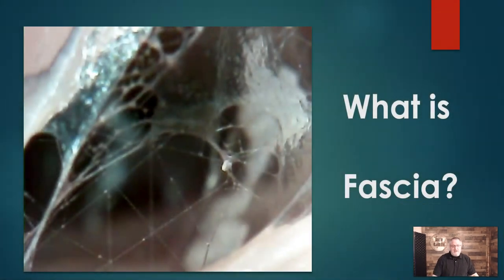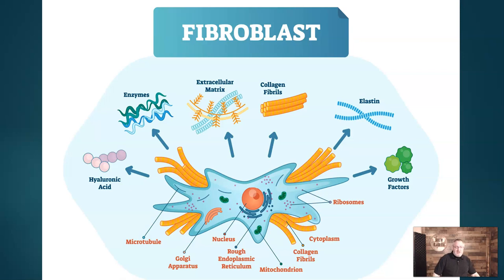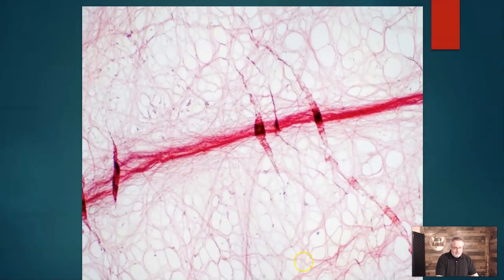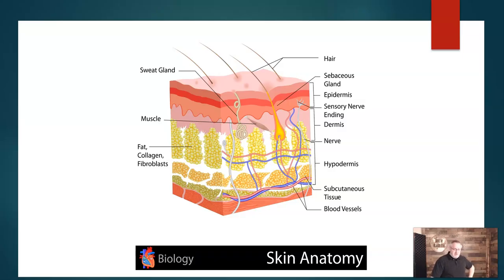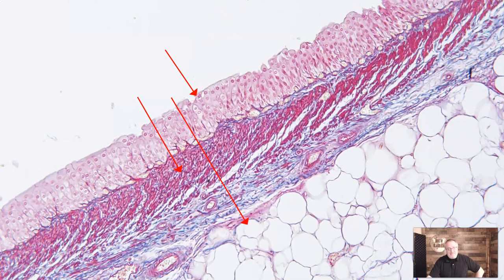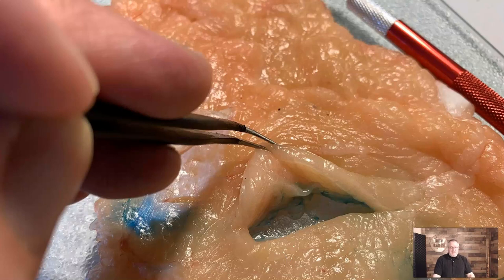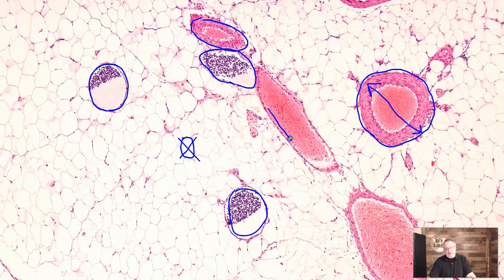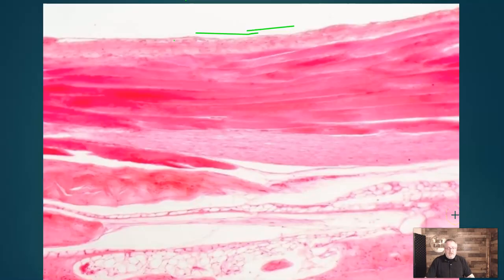What is Fascia?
Astrion Academy takes a closer look at fascia collagen fibers and interstitial fluid responsible for most conditions of pain and mobility restrictions. Vibrational Fascia Release Technique (TM) uses weighted tuning forks to resolve pain and increased mobility.